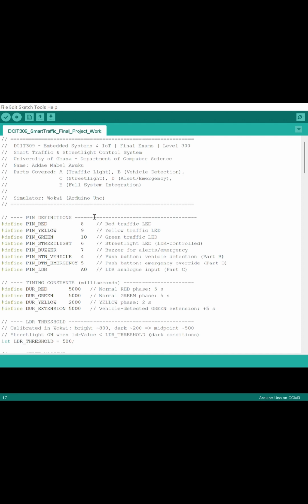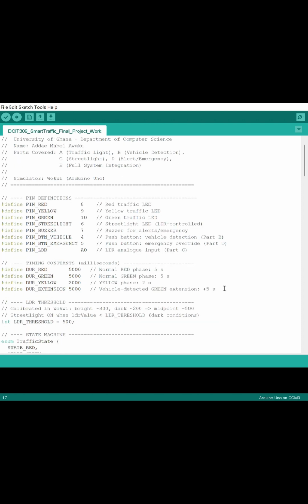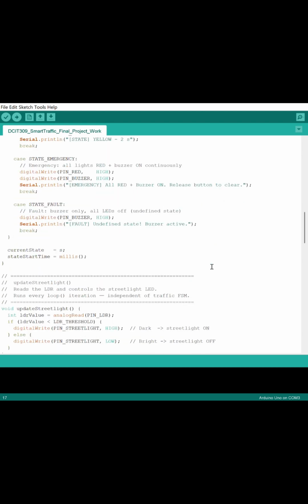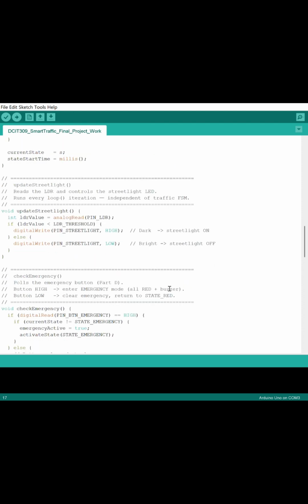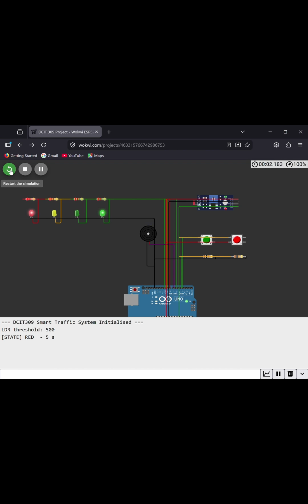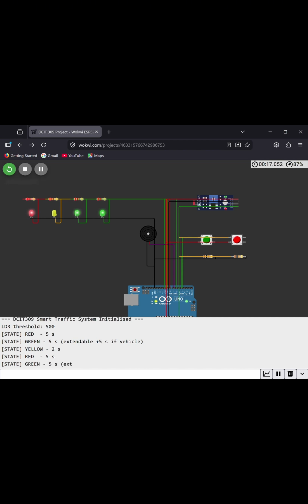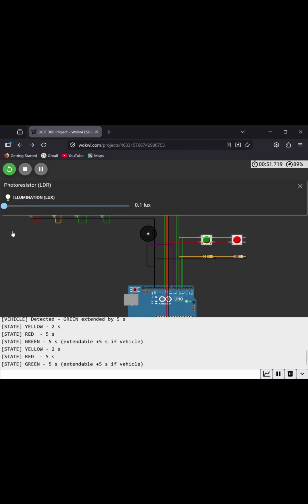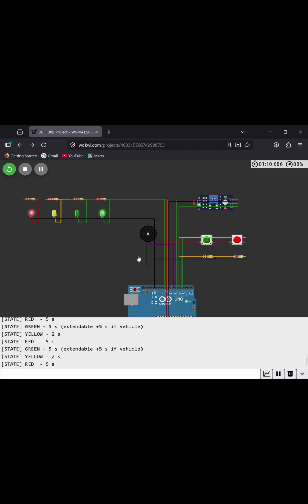Smart Traffic and Streetlight Management System – Embedded Systems Final Project (DCIT309)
This video demonstrates the design and implementation of a prototype Smart Traffic and Streetlight Management System.

*Project Overview:*
This project integrates multiple embedded system modules into a single, cohesive unit using an Arduino Uno. It addresses real-world urban challenges by combining timed logic with sensor-driven inputs.

Part A:
Traffic Light Control: A standard three-state sequence (Red 5s, Green 5s, Yellow 2s) implemented using a non-blocking state machine pattern.
Part B:
Adaptive Vehicle Detection: A simulation of vehicle presence that grants a 5-second green-phase extension to improve traffic flow on minor roads.
Part C:
Automated Streetlight System: An LDR-based system that automatically activates a streetlight LED when ambient light falls below a defined threshold.
Part D:
Alert & Emergency System: A buzzer-based alert that triggers during a simulated "fault condition" and a dedicated Emergency Override mode that forces all lights to Red.
Part E:
System Integration: All subsystems operating concurrently without blocking, demonstrating a stable and scalable architecture.